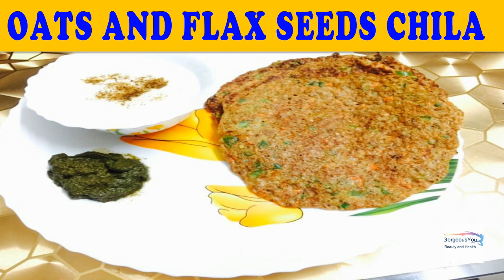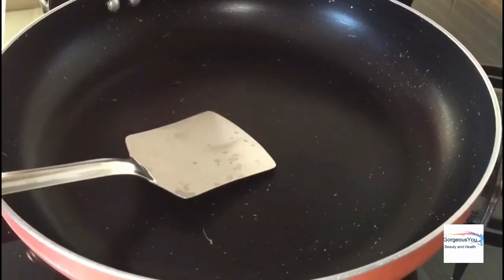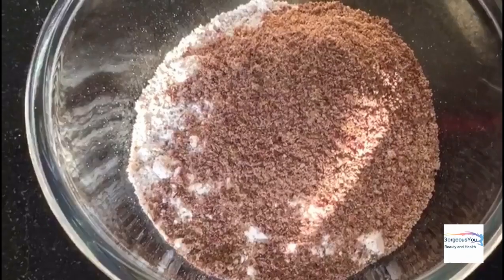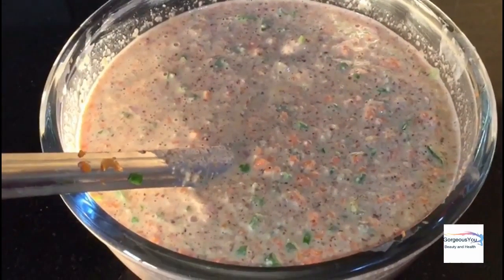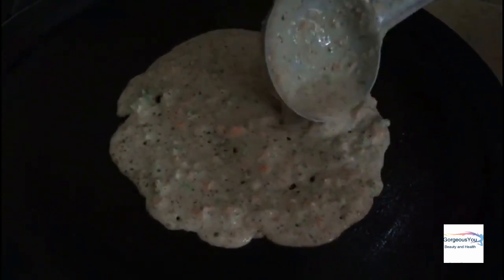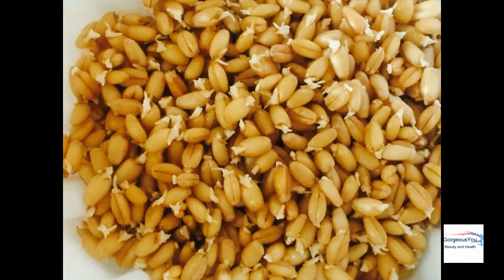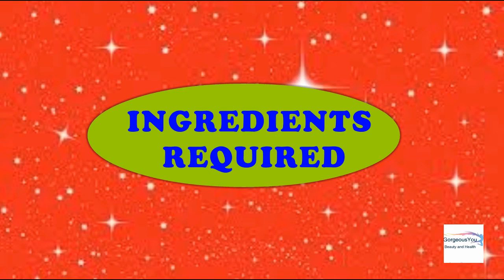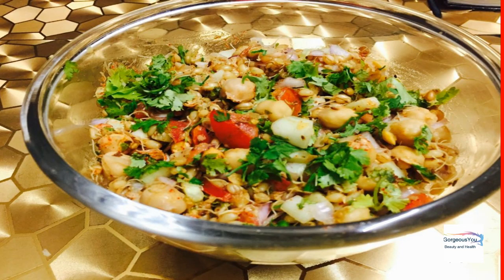Weight loss recipes-low calorie Indian foods for weight loss|how to lose 3 kg in a week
Weight loss recipes-low calorie Indian foods for weight loss | How to lose 3 kg in 1 week|

Hi friends!! Today in this video I'm sharing two healthy and nutritious weight loss recipes.These are 1.oats and flax seeds pancakes 2.sprouted wheat and chickpeas salad.You can prepare these delicious recipes anytime of the day either in your breakfast,lunch or in dinner.

Oats Pancakes,Oats,Oats Recipe,Oats Recipe For Breakfast,Oats Recipe For Lunch,Oats Recipe For Dinner, Oats recipes for weight loss in English/Hindi,Oats Chilla Recipe,
how to lose weight without exercise,